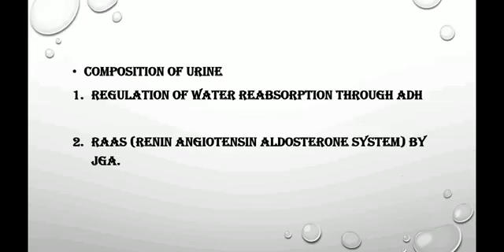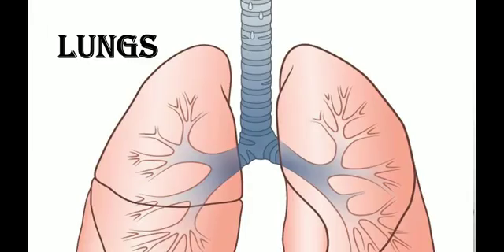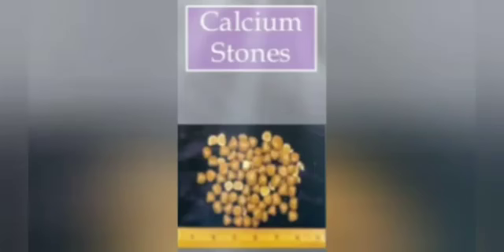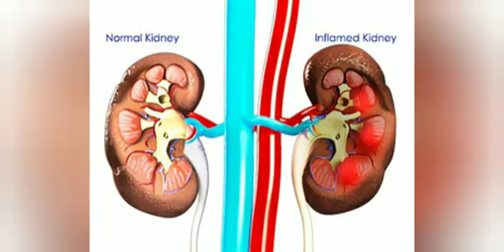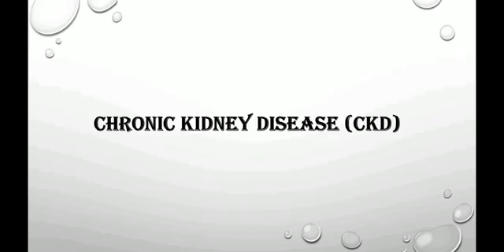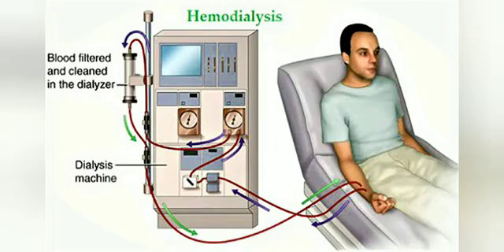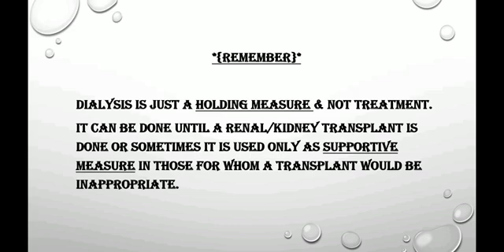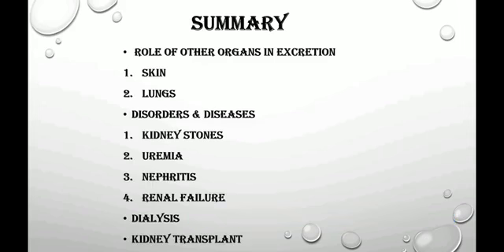Excretion And Osmoregulation Part VI